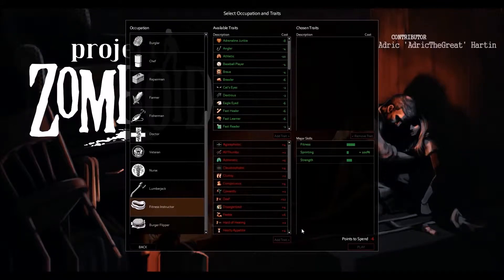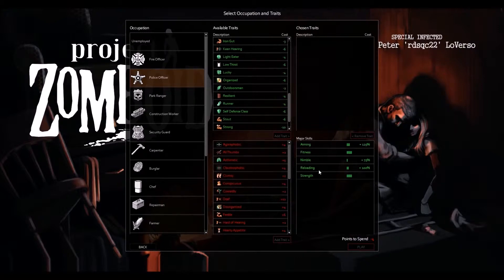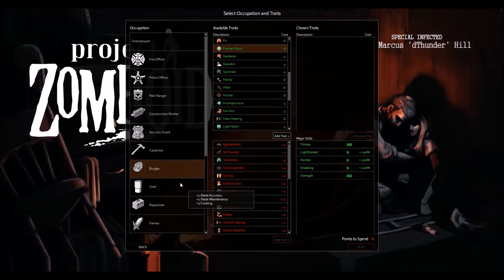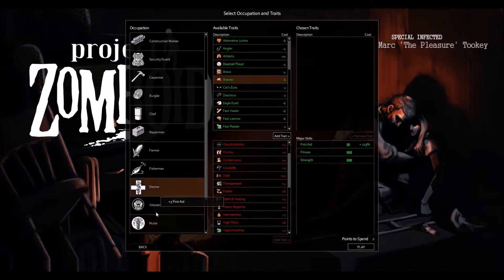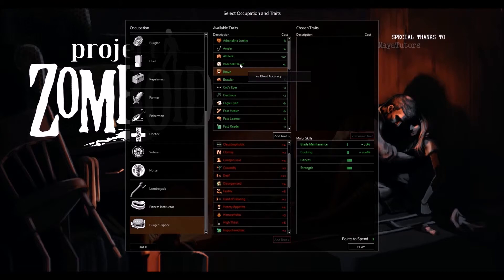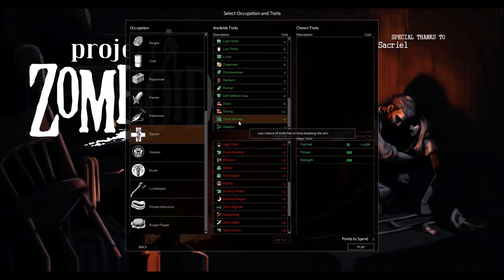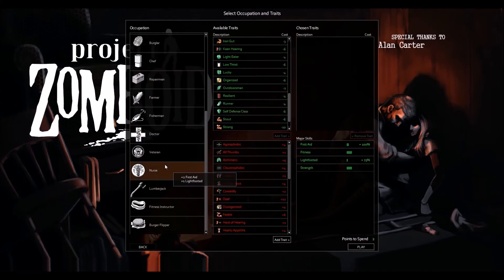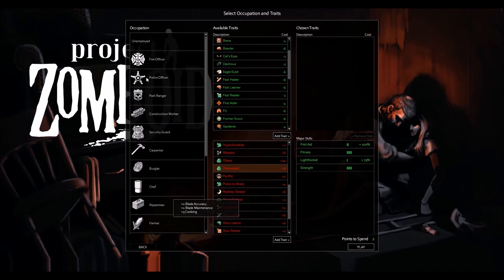The Zomboid Survival Guide - Part 1 - Class Overview and Perks System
Welcome to The Zomboid Survival Guide, your comprehensive guide to the world of Project Zomboid. This Week we take a look at the new Class/Professions system and talk about which classes are preferable for new players and veterans alike.

Next week: New spawn Priorities and Safe house Locations.

Please Leave me a Comment I find them Very Helpful!